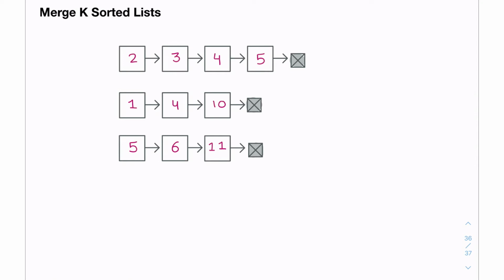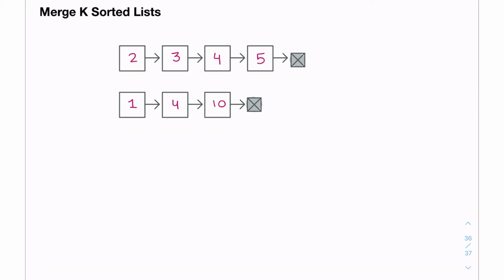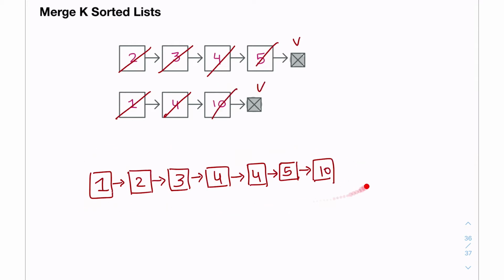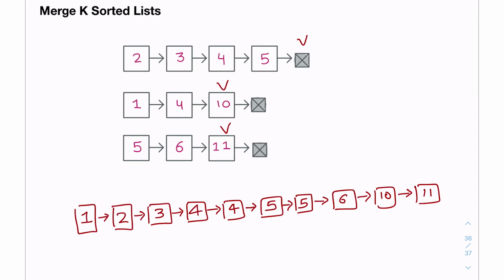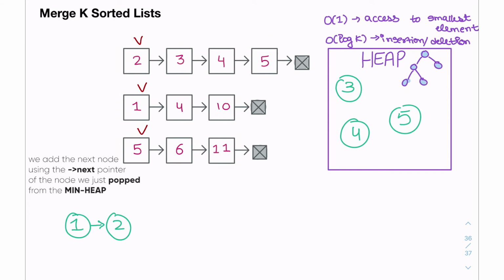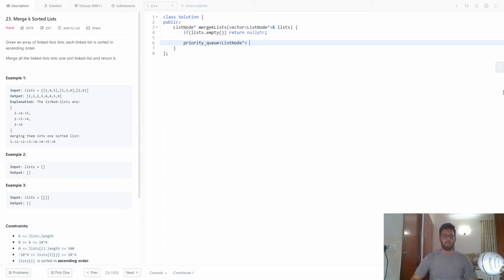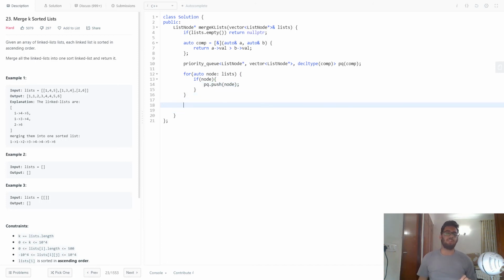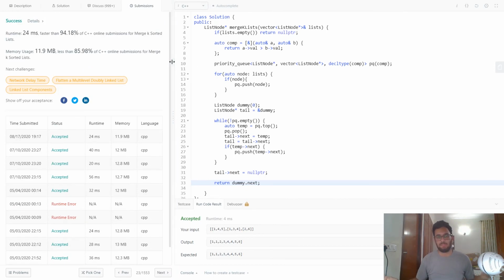Merge K Sorted Lists (LeetCode) | Interview Question Explained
Time Complexity: n * log(k)

Timestamps:
00:00 - Problem Introduction
02:56 - Merging 2 Sorted Lists
07:10 - Adapting Our Previous Knowledge to the Problem
10:19 - Using a Heap for optimization
16:46 - Coding Walkthrough